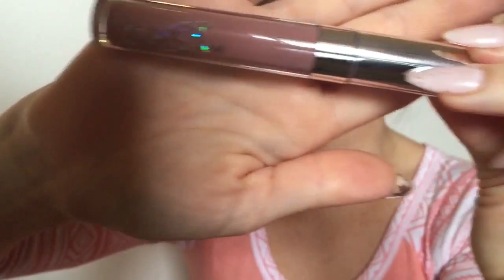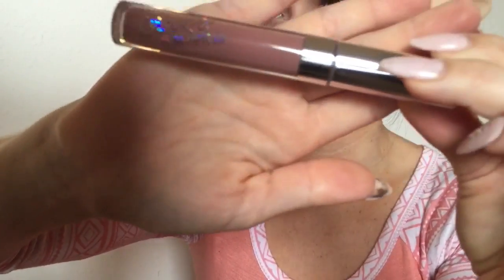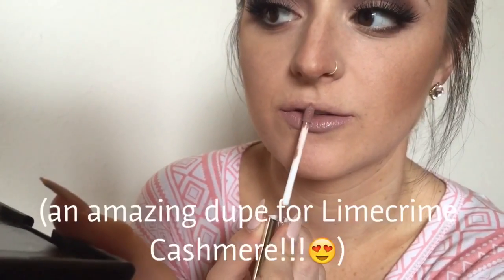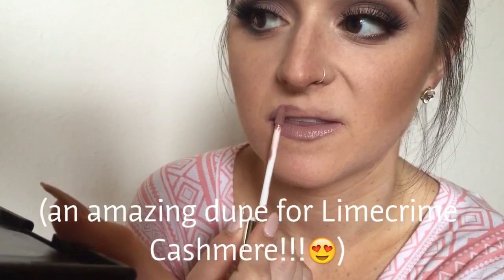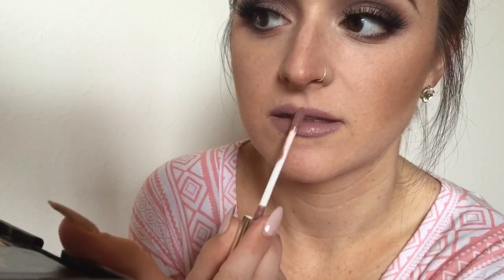Colourpop Ultra Matte Liquid Lipstick Teaser | Trap Demo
Sorry I haven't gotten my full Colourpop video filmed yet! It's been a busy busy week, it will be up as soon as I have time to sit and film it! ;)

"24Luxexoxo" for your first month free!

Weaveland Hair Extensions:
Code: SARAH5 for a discount

My extensions are colors #2, 4, 27 Ombre 20 inch Clip In Extensions from Weaveland.co.uk ! ;)